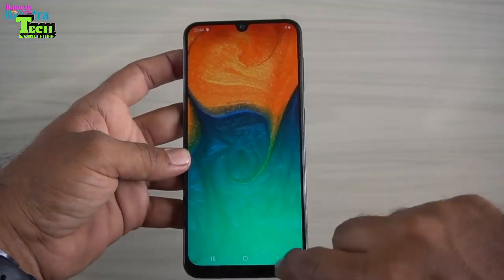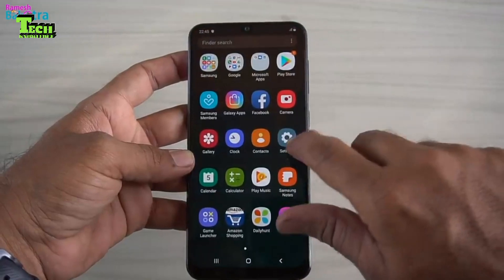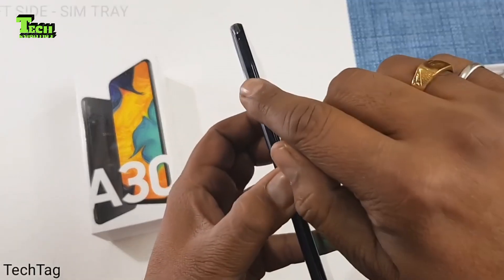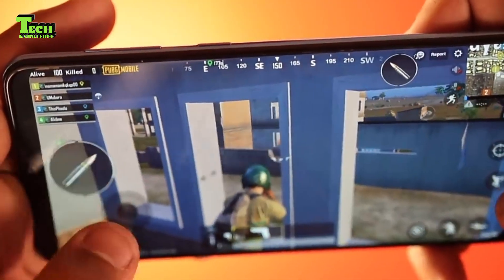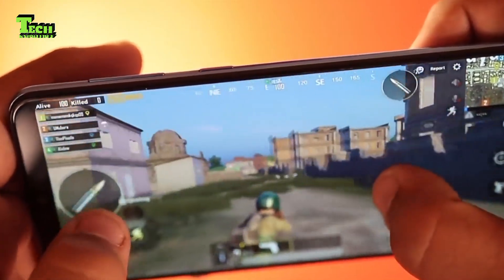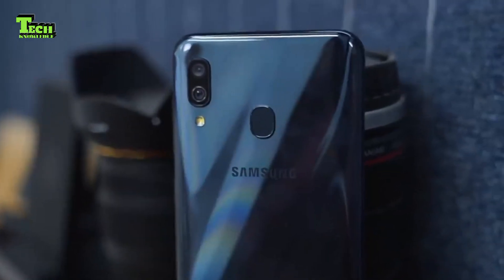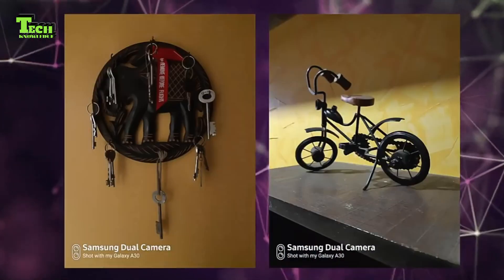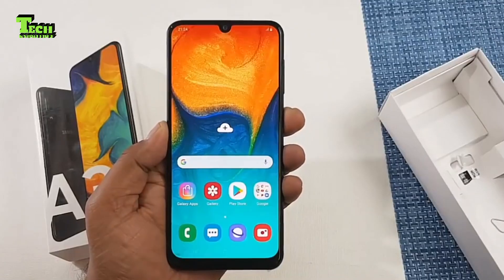Samsung Galaxy A30 Review in Bangla | Technological knowledge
The Samsung Galaxy A30 mobile features a 6.4" (16.26 cm) display with a screen resolution of 1080 x 2340 pixels and runs on Android v9.0 (Pie) operating system. The device is powered by Octa core (1.8 GHz, Dual core, Cortex A73 + 1.6 GHz, Hexa Core, Cortex A53) processor paired with 4 GB of RAM. As far as the battery is concerned it has 4000 mAh. Over that, as far as the rear camera is concerned this mobile has a 16 MP + 5 MP camera . Other sensors include Light sensor, Proximity sensor, Accelerometer. So, does it have a fingerprint sensor? Yes, it does. For graphical performance that can make games run smoothly, this phone has got a Mali-G71 MP2 GPU. On board storage is at 64 GB with the option to expand the memory by Yes Up to 512 GB. Design is one of the most important factors when it comes to mobiles. This phone is 7.7 mm slim and weighs 165 grams.